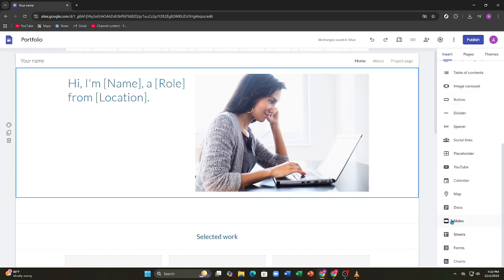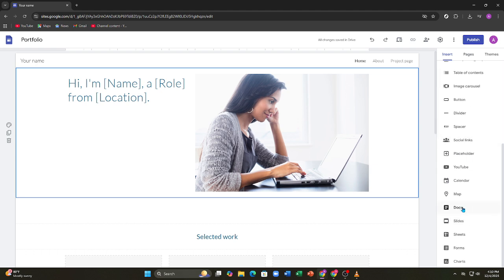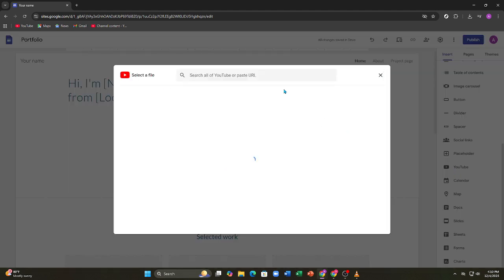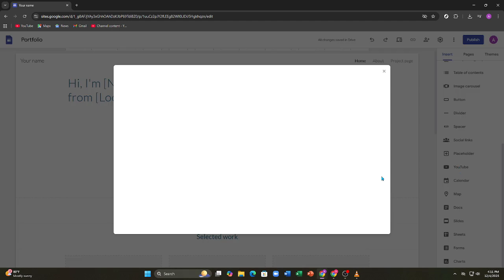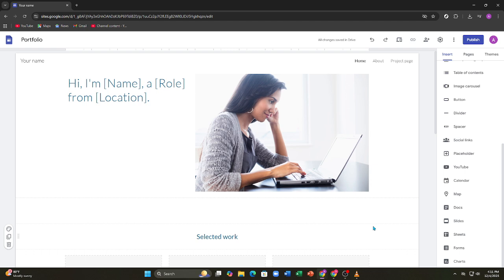How to Autoplay Video in Google Sites Full 2026 Guide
Learn how to autoplay video in Google Sites with this Full 2026 Step-by-Step Guide.
This tutorial shows you how to embed videos from YouTube, Google Drive, and other sources with autoplay enabled using custom URL parameters, HTML embeds, and workaround methods.
You’ll also learn how to loop videos, mute autoplay videos, adjust video size, fix permissions issues, and ensure videos play automatically on both desktop and mobile (when supported).
Perfect for teachers, students, creators, and website owners who want dynamic, engaging video content on their Google Sites in 2026.